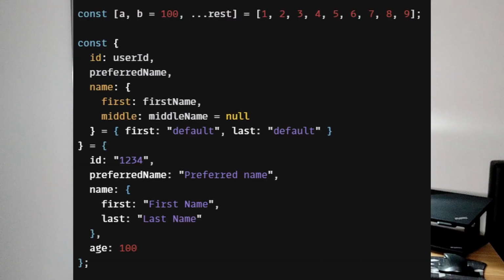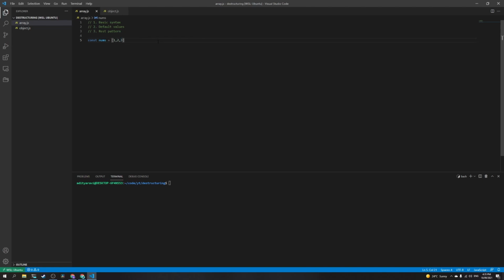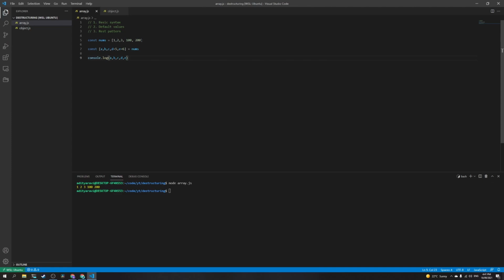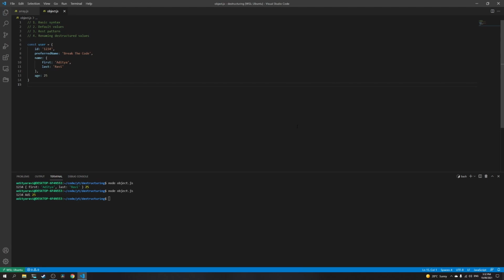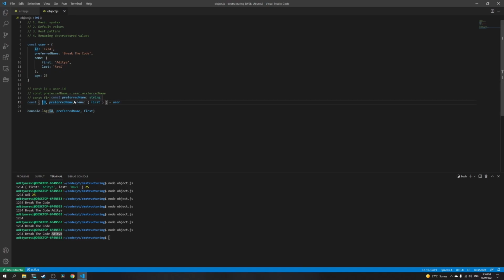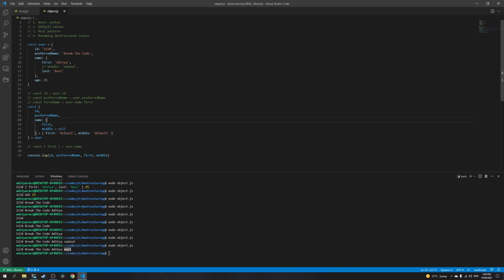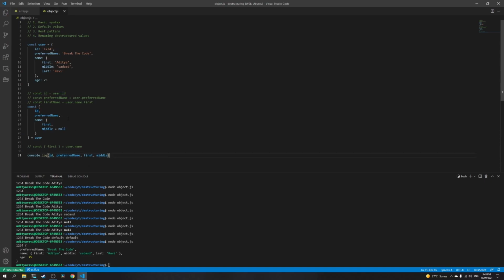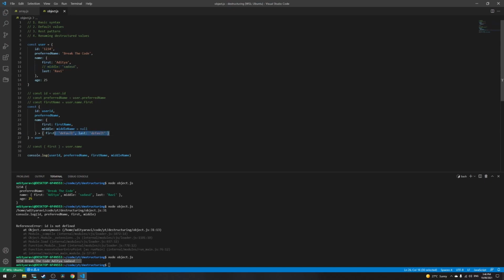Destructuring Objects and Arrays in JavaScript | Learn from a Software Engineer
The syntax for destructuring objects and arrays in JavaScript was introduced with ES6. In this video, we are going to break down this syntax and understand how it applies to arrays and objects.

Chapters
00:00 Introduction
00:58 Destructuring arrays
05:04 Destructuring objects
13:05 Summary

Music
🎵 Autumn by Magiksolo